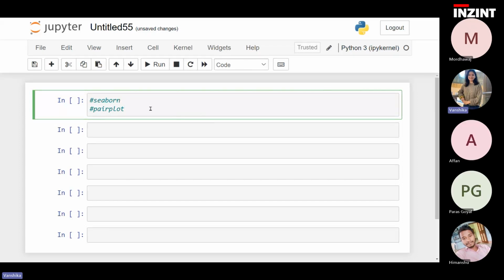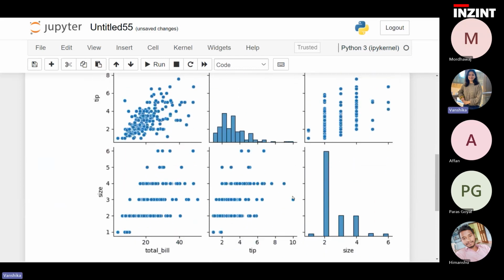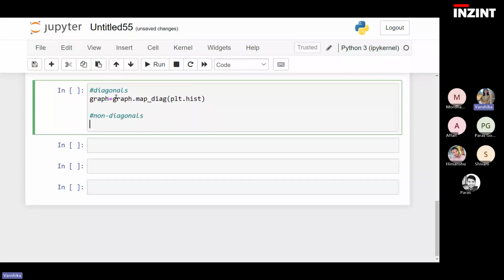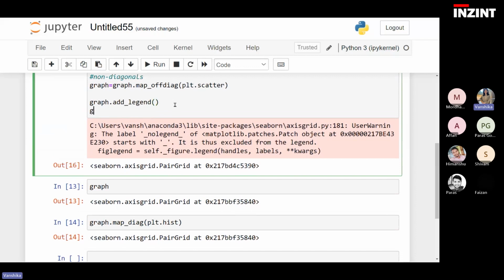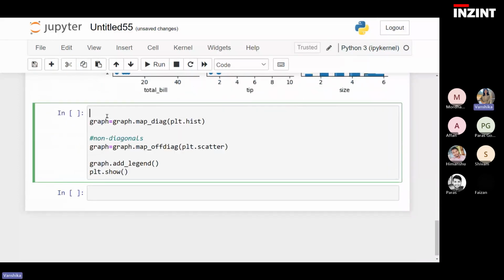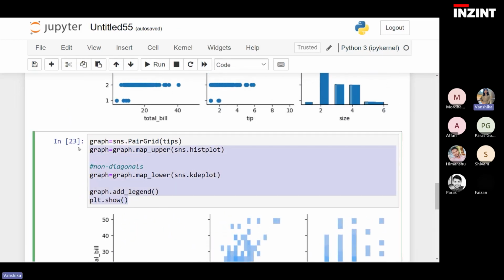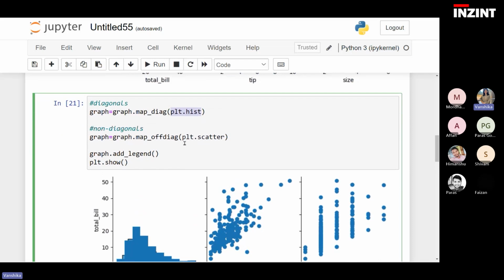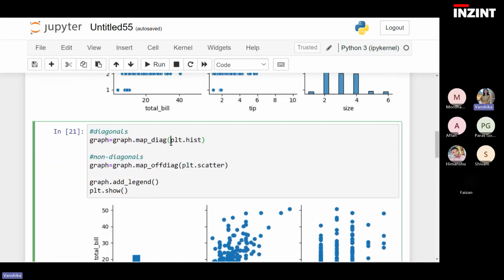Hands-On Machine Learning with Python [DAY- 13] || Exploring Pairplot & Pairgrid in Python!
Welcome to Inzint's insightful training session, where we'll explore Python programming fundamentals and dive deep into advanced data visualization techniques using Seaborn's pairplot and pairgrid functions.

In this comprehensive workshop, we'll start by covering the basics of Python programming, equipping you with essential skills and knowledge to navigate the Python ecosystem with confidence. Whether you're a beginner or looking to refresh your skills, this session will provide you with a solid foundation to build upon.

Next, we'll delve into the power of Seaborn, a powerful data visualization library in Python. You'll learn how to leverage Seaborn's pairplot and pairgrid functions to visualize pairwise relationships in your dataset, making it easier to identify patterns, correlations, and outliers.

Pairplot allows you to create a grid of pairwise plots, enabling you to visualize the relationships between multiple variables simultaneously. Pairgrid provides even more flexibility, allowing you to customize the layout and appearance of the pairwise plots to suit your specific needs.

Throughout the session, you'll gain hands-on experience creating and customizing pairplots and pairgrids, learning best practices for visualization and interpretation along the way. By the end of the session, you'll be equipped with the skills and knowledge needed to create compelling visualizations that drive insights and inform decision-making.

Whether you're a data analyst, scientist, or business professional, this training session will provide you with valuable tools and techniques to enhance your data visualization skills and take your analysis to the next level.

Join us at Inzint and unlock the full potential of Python and Seaborn for data visualization!

Let's embark on this journey of exploration and mastery together! 🚀

Timecodes-

00:00 - Intro
01:00 pairplot/pairgrid
14:05 power cut - class dismiss
Tags-